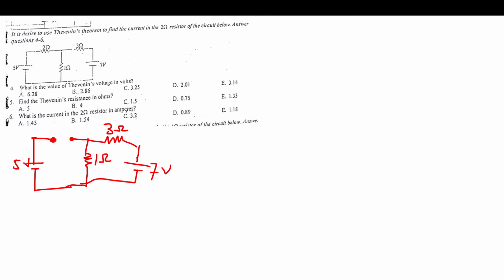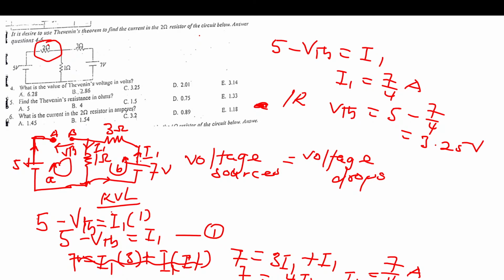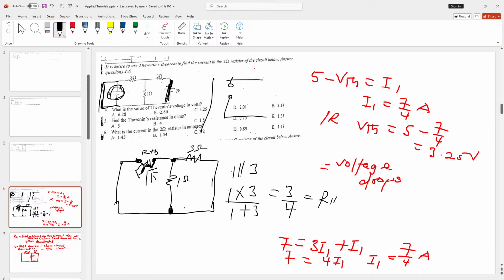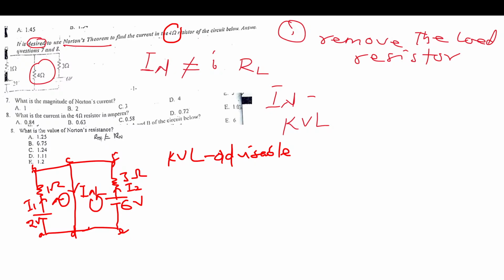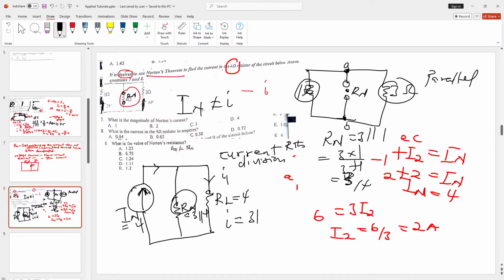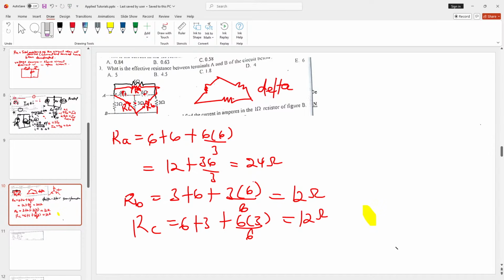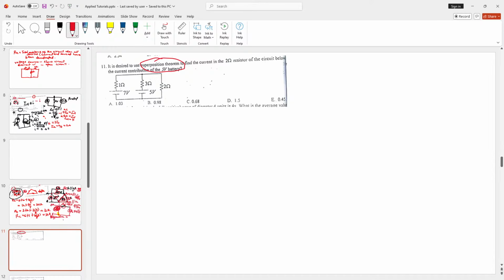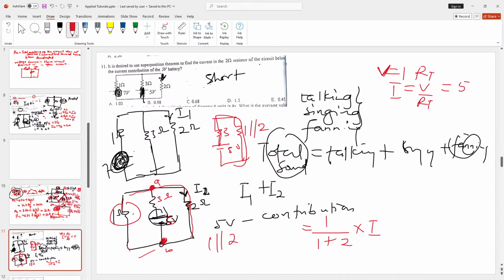Applied Electricity Midsem Prep from Equivalent circuit to AC PART 2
**Applied Electricity Midsem Prep — From Equivalent Circuits to AC**

Get fully prepared for your Applied Electricity midsem with this focused, problem-solving session designed to simplify complex concepts and boost your confidence. We’ll cover key topics step-by-step, including equivalent circuits, Thevenin and Norton theorems, delta–star transformations, Kirchhoff’s laws, and AC fundamentals.

Whether you’ve been following the lectures or you’re catching up, this class will help you understand the logic behind circuit analysis, avoid common mistakes, and learn faster methods for solving exam questions. Expect clear explanations, worked examples, and practical tips to help you perform at your best.

Come ready to learn, ask questions, and master circuits with confidence.